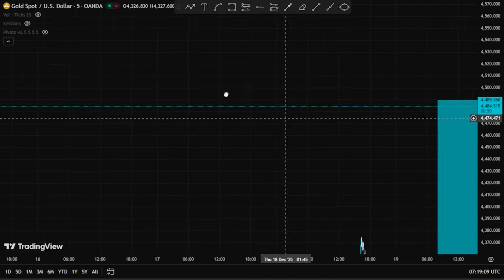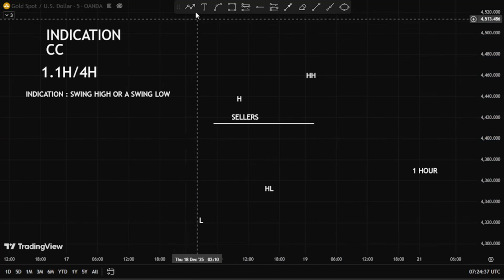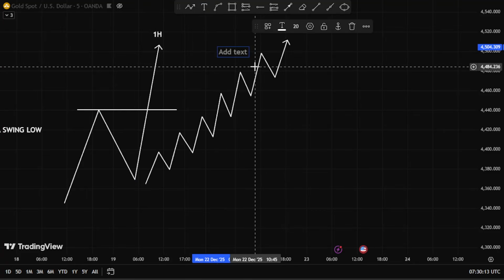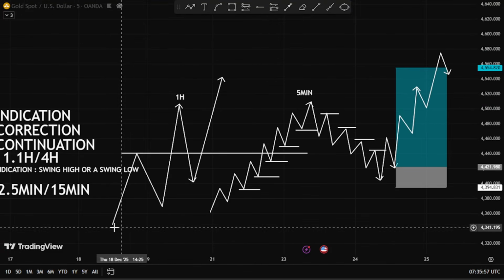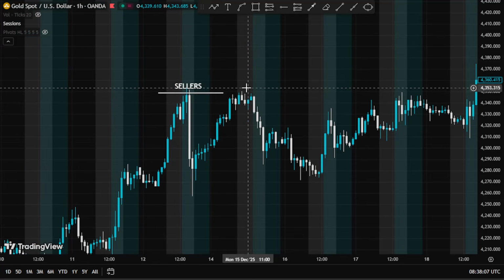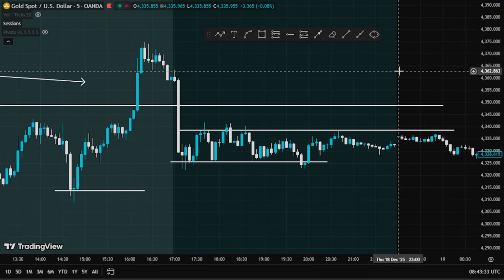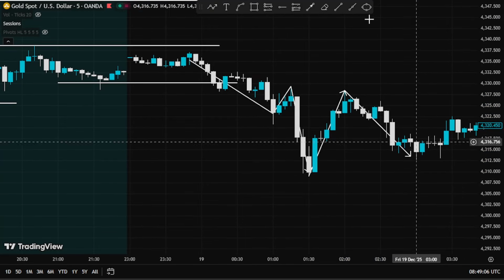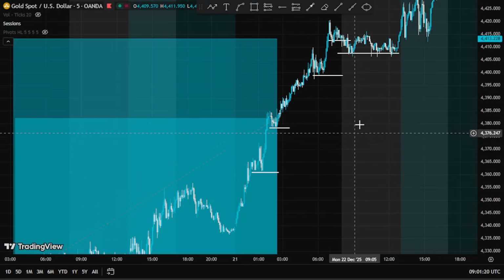ICC Trading Strategy For Beginners! (Full Course)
In this video, I break down an XAUUSD (Gold) trade using concepts from ICC’s simple course 🟡📉📈
The focus is on structure, bias, and patience, showing how ICC principles are applied without overcomplicating the process. 🧠
This breakdown is for traders who want to:
Understand why a trade makes sense
Trust higher time frame narrative ⏳
Avoid emotional, low-TF decisions
📌 Study the model, follow the rules, and stay disciplined.
🔥 More ICC trade breakdowns coming soon.

​📘 Important Notes

​⚠️ IMPORTANT CAUTION:
I do not sell any courses, signals, or mentorship. If anyone messages you pretending to be me, please ignore and report them. All my content is freely shared here for learning and clarity only. 🙏🔒